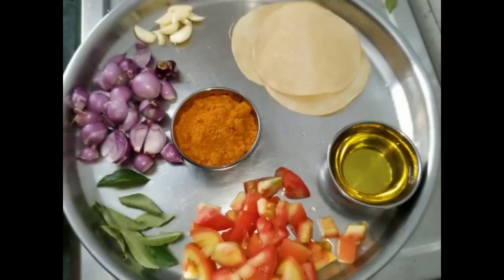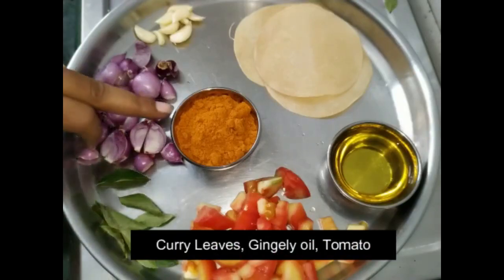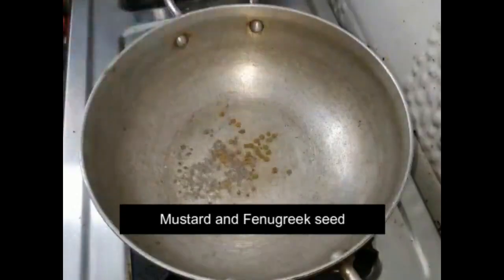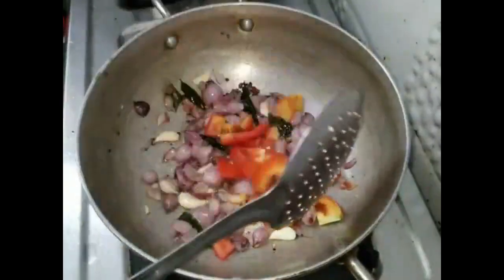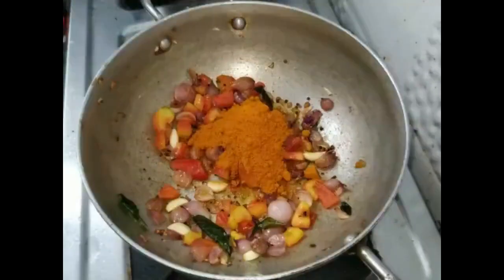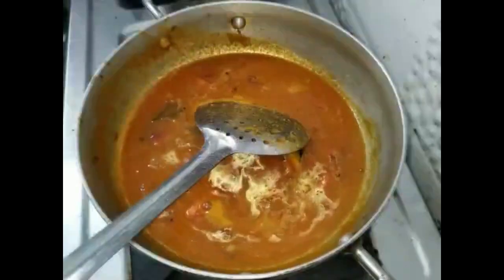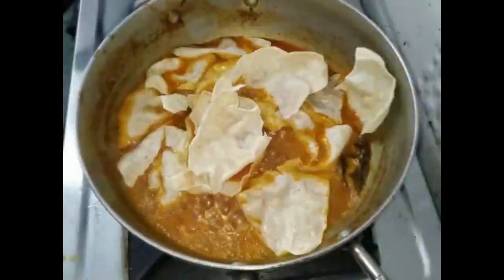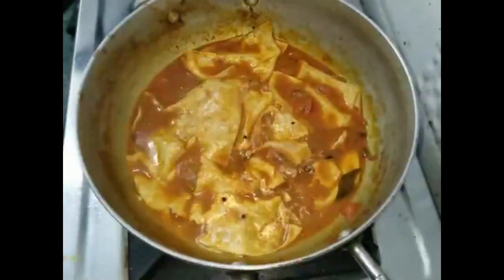அப்பளம் குழம்பு | Papad curry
Onion kuzhambu | சின்ன வெங்காய குழம்பு | Vengaya Kulambu

பூண்டு குழம்பு | pundu kuzhambu

Drum Stick Curry - முருங்கைக்காய் புளி குழம்பு